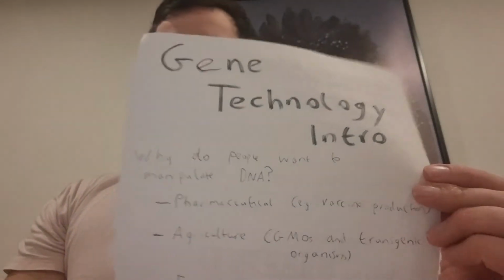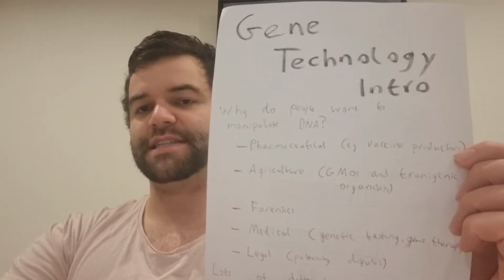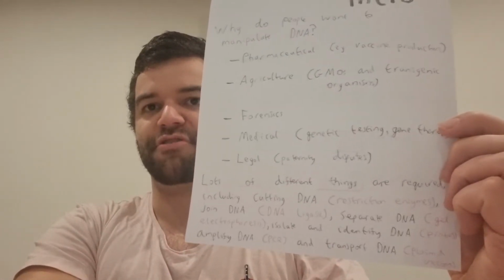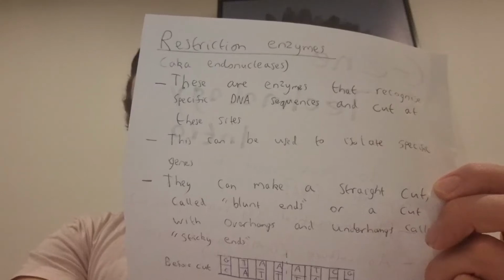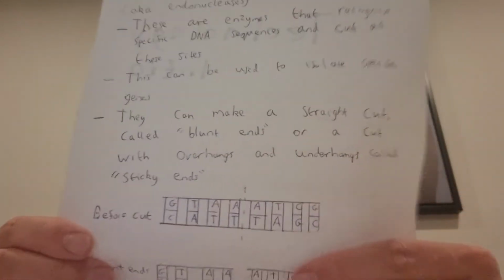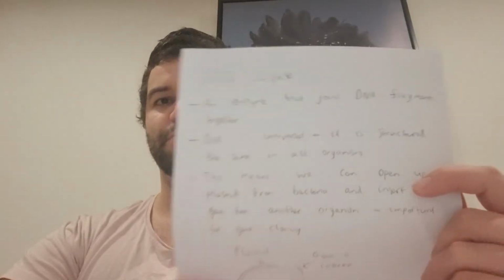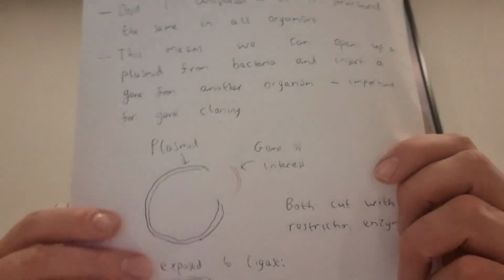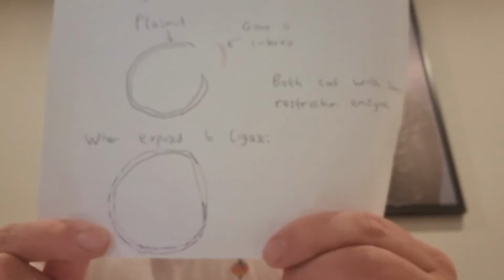DNA Tech Intro - Restriction Endonucleases and Ligase